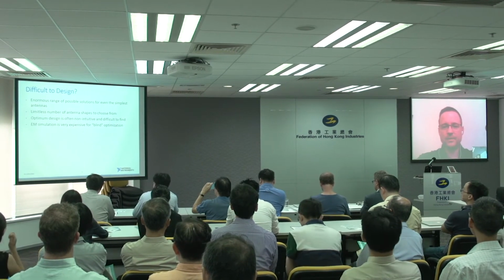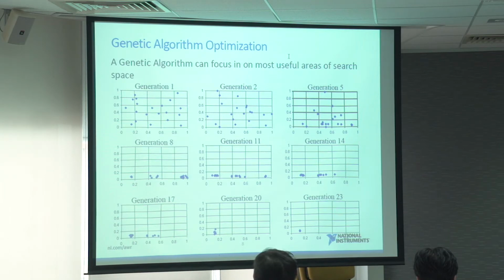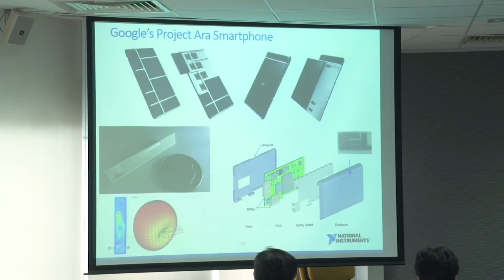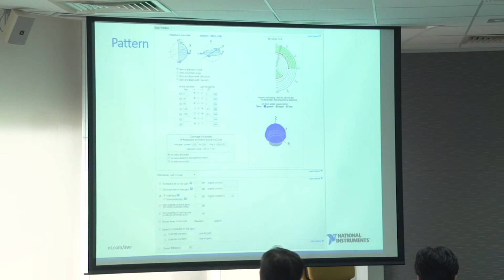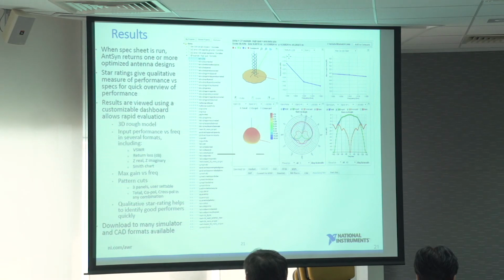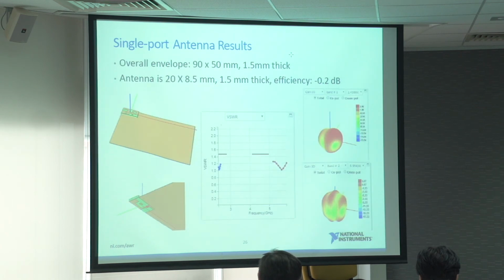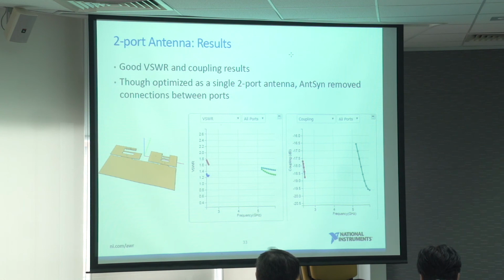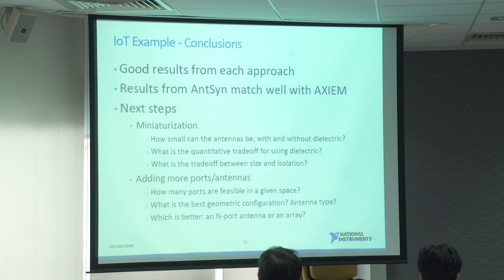International IoT Seminar - Building Next Generation IoT & Wireless Devices and Solutions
"Antenna Synthesis for IoT and Wireless Applications"
Presented  by Dr Derek Linden of AWR Group, National Instruments